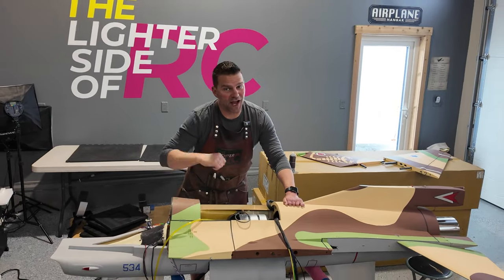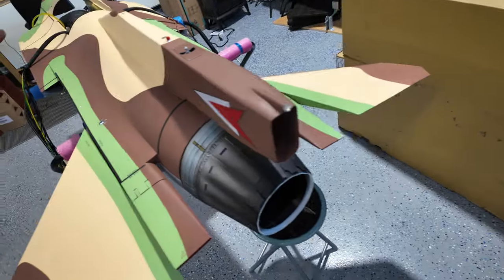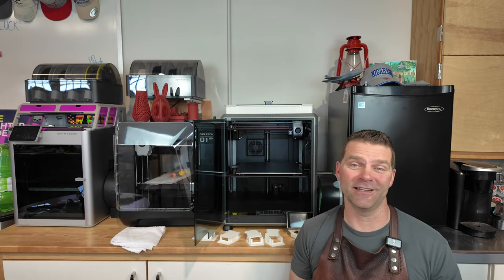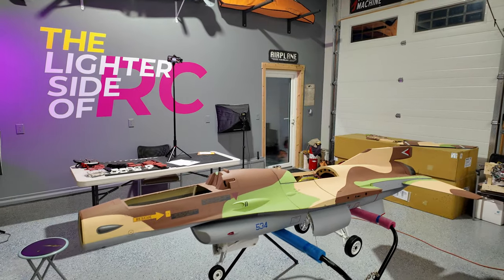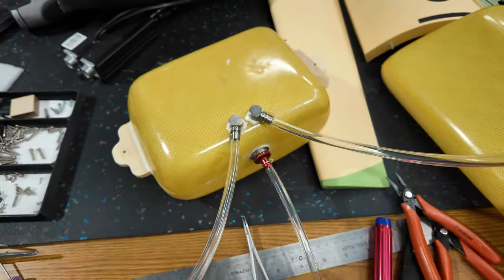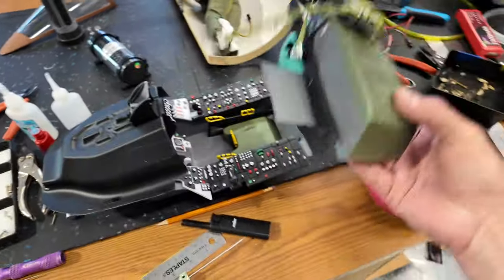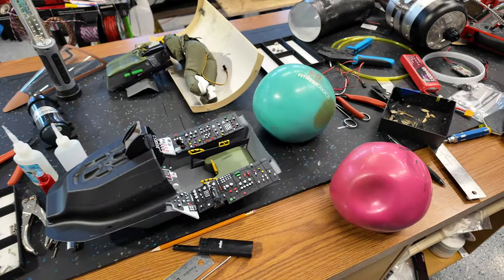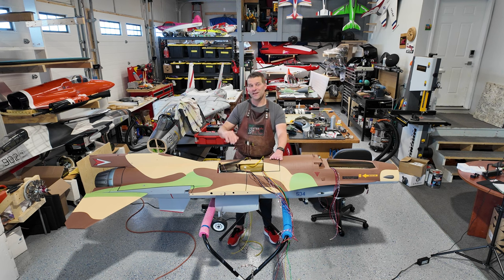Transforming The F16 Rc Jet With After Burner Installation! Skymaster F-16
rcjets rcplanes creality crealityk1 Transforming The F16 Rc Jet With After Burner Installation! Skymaster F-16 video 5 in the series